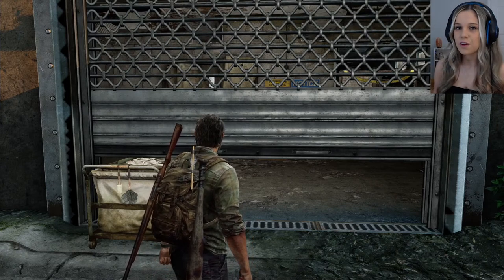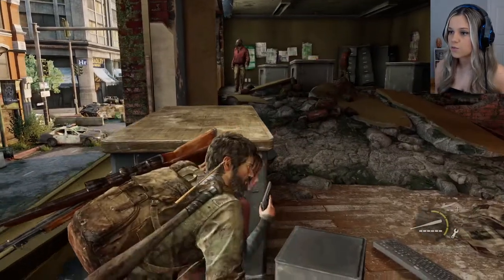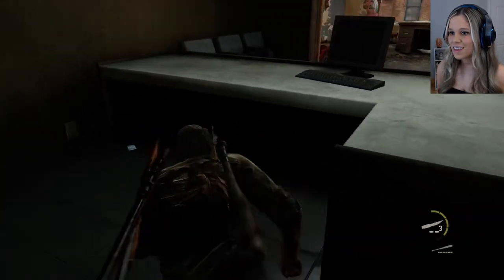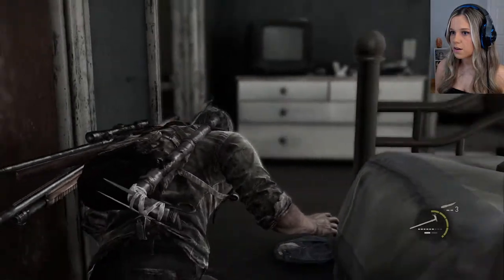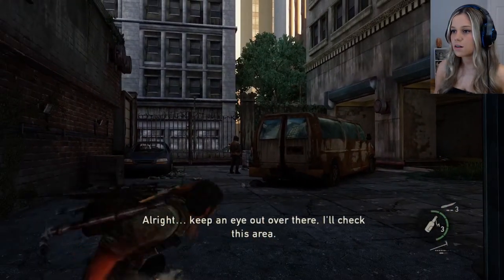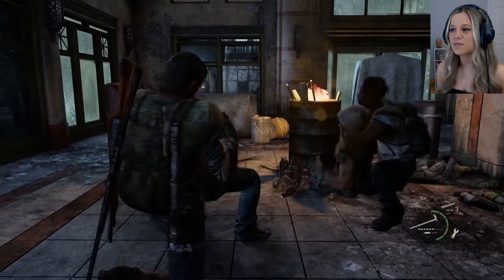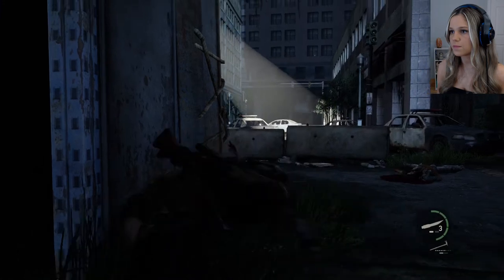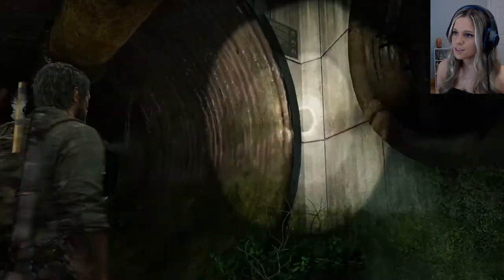WE MADE FRIENDS! | The Last of Us Remastered - Part 7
HI GUYS!! In today's episode of The Last of Us, we make some new friends, pull off some crazy stunts, and stealthily fight off lots of bad guys. Hope you enjoy!! :D

Leave a like or a comment if you enjoyed this video! :)